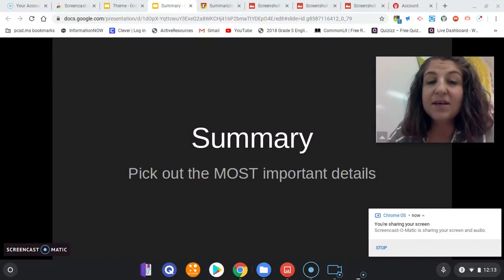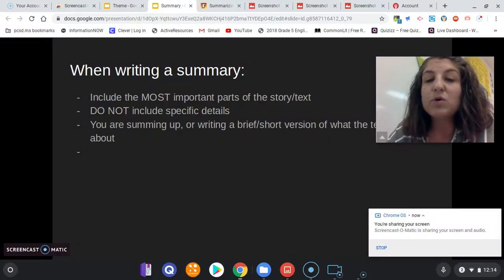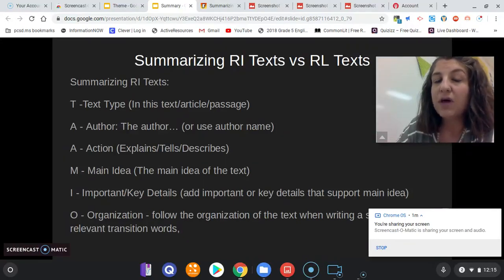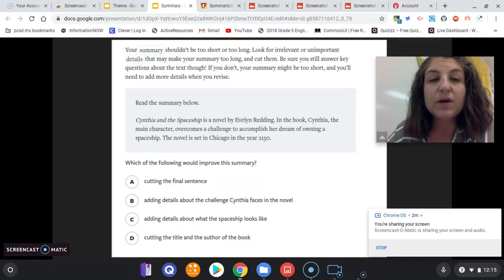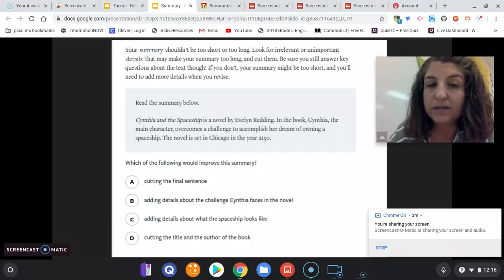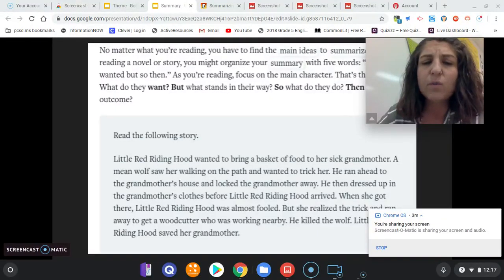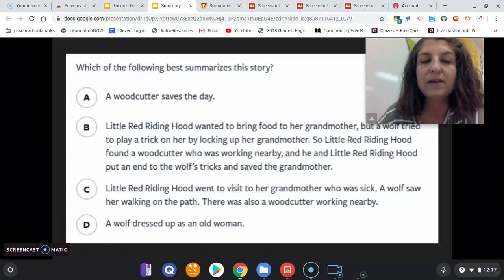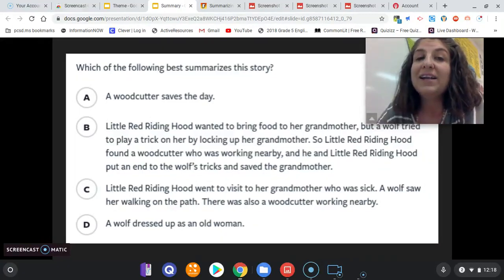5th grade - Summary.webm